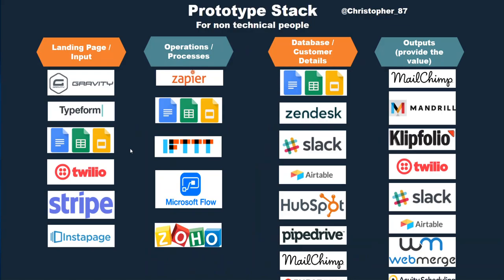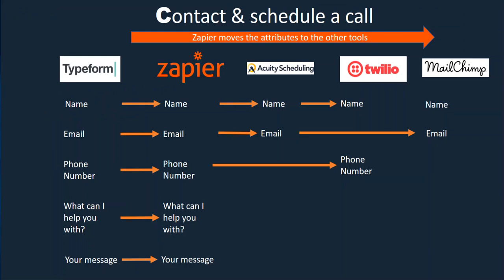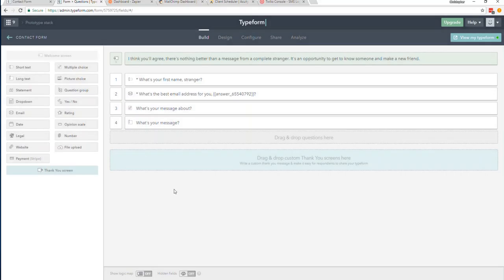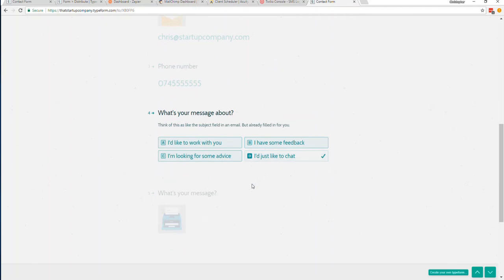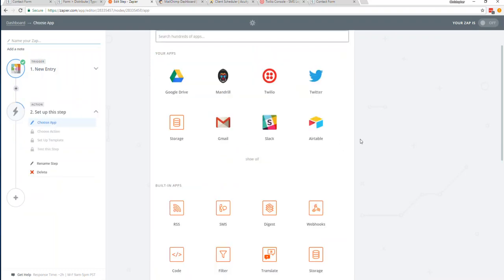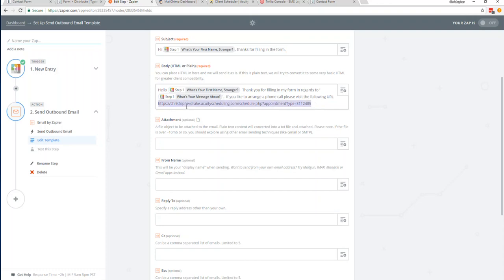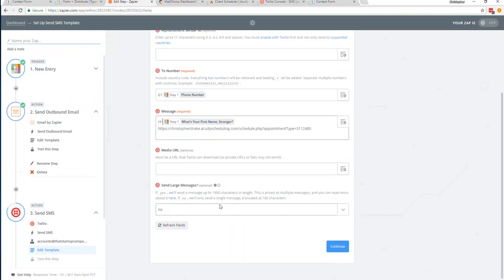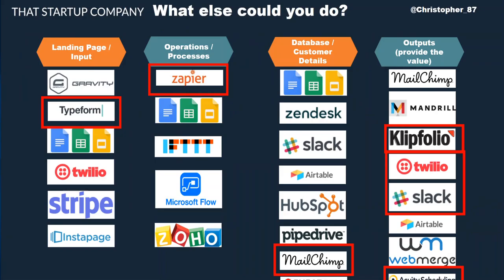Smart contact form & automatically schedule a meeting \ Code Without Code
Sick of trying to arrange a time for a meeting? This CodeWithoutCode build will show you how to level up your contact form. By adding them to a mailchimp list and then send them an email or text message with a way to book a meeting with you that syncronises to your google or outlook calendar.

Visit: CodeWithoutCode.com  for more videos and walk throughs.